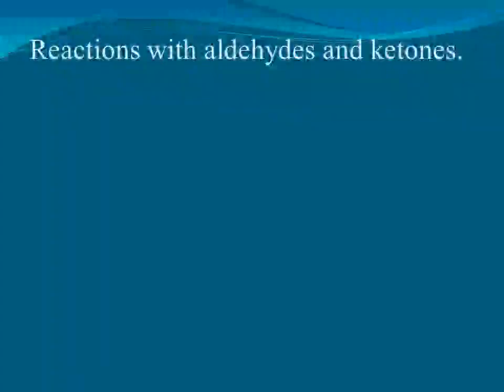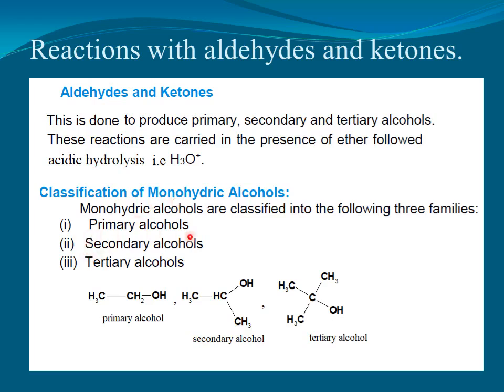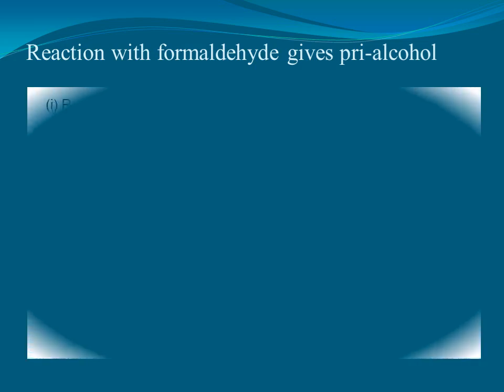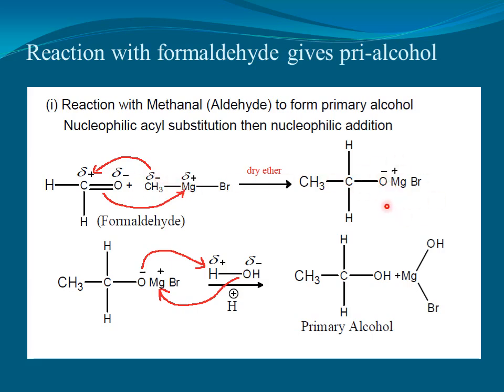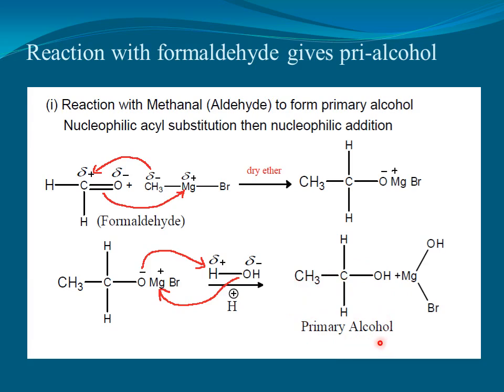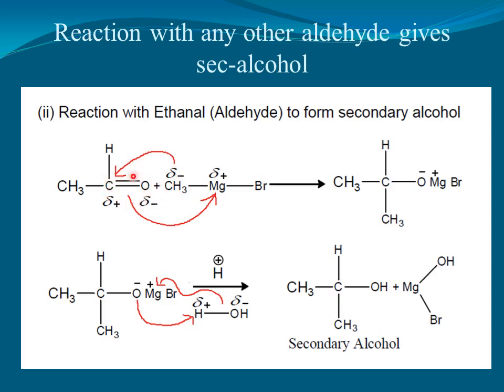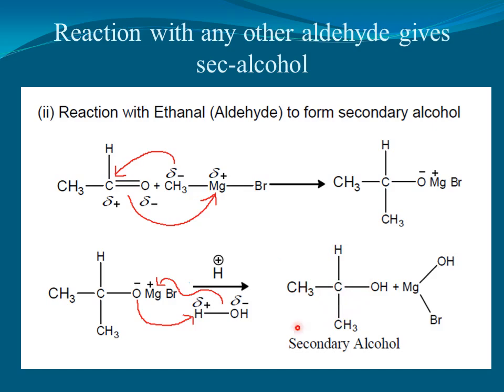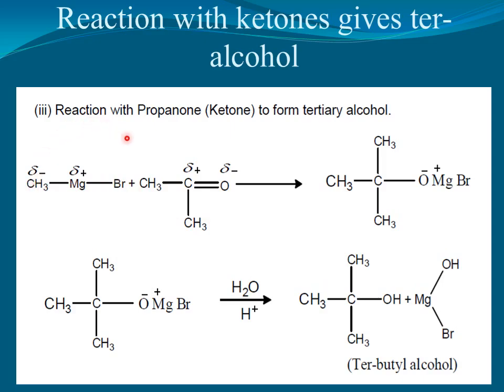Reaction and mechanism of Grignard's reagent with aldehydes and ketones. Preparation of alcohols.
pri, sec and ter alcohols from Grignard's reagent and aldehydes and ketones